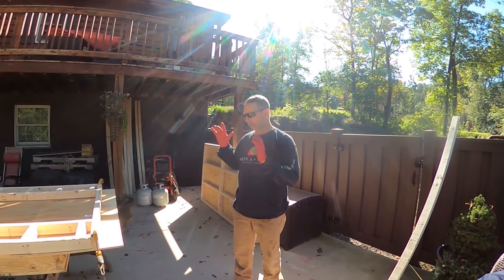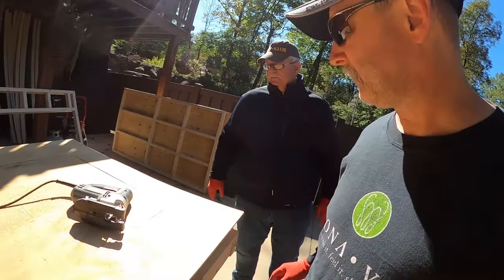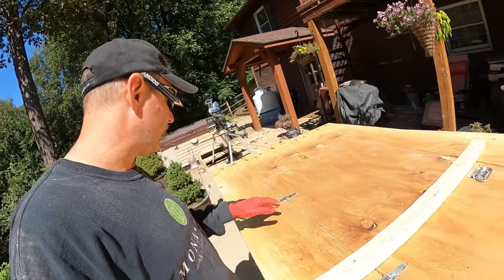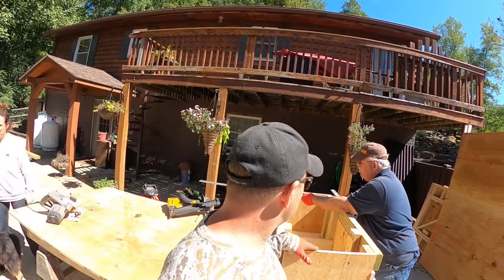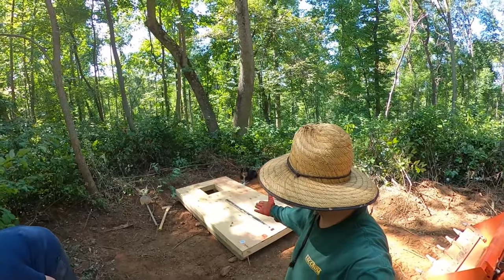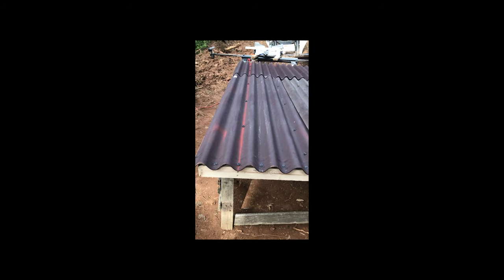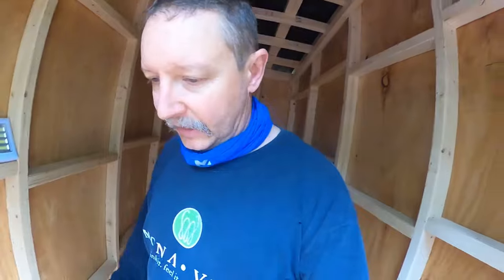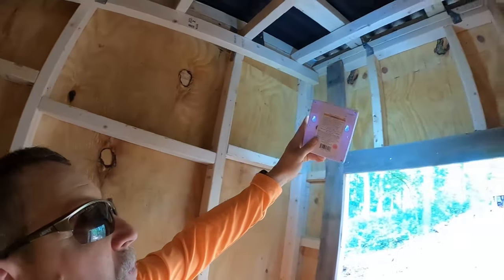Step by Step Privy Build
A husband and wife team (married over 25 years) living in the Shenandoah area of Virginia. We are involved in many things; lawn/landscaping business, farming, cooking, building houses (including our own "dream house"). We are sharing our life's journey through successes and failures for you to laugh and learn with us.
We will be showing many ideas, opinions, and thoughts of products life situations.
Enjoy the ride with us.
OUR FIRST VIDEO! Some DIY with loading equipment and mowing steep lawns.
Material list:
qty 40 = 2x3x96
qty 1 = box of 55# 10 x 3in brown galvanized self tapping roofing screws
qty 10 = 2x4x8
qty 10 = 5-2/7- in 18- gage triple zinc steel rafter tie.
qty 1 = box- Bostitch 3in, 15-gage 28- degree pneumatic framing nails 2000 count.
qty 2 = Ondurapremium 3.16 ft. x 3. 29ft corrugated brown asphalt roof panel.
qty 2 = Ondurapremium 3.16ft x 6.58ft corrugated brown asphalt roof panel.
qty 4  =1x4x8 sq. unfinished white wood board
qty 1 = hold right 4in x 4in diam galvanized hanger iron
qty 1 = Pro power one 10 x 1/4in bronze epoxy x washer exterior multi material screw 1lb.
qty 10 = Simpson strong tie, 6in 18 gage, triple zinc steel rafter tie.
qty 1 = Oatey handy pack, 4fl oz. CP VC cement and Primer.
qty 1 = PVC 4in x 4in coupling.
qty 2 = 4in Dia 90 degree PVC sewer drain elbow
qty 4 = Simpson Strong tie TP 3 1/8in x 5in 20 gage galvanized tie plate.
qty  6 = 3/8 Pine Sheathing Plywood
qty 2 = 23/32 second Plywood
qty 2 = 28 ounce liquid nails multi Caulking
qty = 1 White round toilet seat

GoPro MAX 360 Waterproof Action Camera -with 50 Piece Accessory Kit - Camera W/Touch Screen - Spherical 5.6K30 HD Video - 16.6MP 360 Photos - 1080p Live Streaming Stabilization

GoPro Rechargeable Battery (MAX) - Official GoPro Accessory

LaCie Rugged USB-C 5TB External Hard Drive Portable HDD – USB 3.0, Drop Shock Dust Rain Resistant Shuttle Drive, for Mac and PC Computer Desktop Workstation Laptop, 1 Month Adobe CC (STFR5000800)

SanDisk 256GB Ultra microSDXC UHS-I Memory Card with Adapter - 100MB/s, C10, U1, Full HD, A1, Micro SD Card - SDSQUAR-256G-GN6MA

VicTsing Computer Wireless Mouse, 2.4G Portable USB Mouse Ergonomic Mouse- Fit Your Hand Nicely, 5 Adjustable DPI Levels, Page Down/Up Buttons, 20 Months Battery Life, Designed for PC, Desktop, Laptop

PELAGIC Baja Straw Fishing Hat | Size One Size | America mo Blue

DEVOPS Men's 2 Pack UPF 50+ Sun Protection Long Sleeve Dri Fit Fishing Hiking Running Workout T-Shirts (X-Large, Safty Orange)